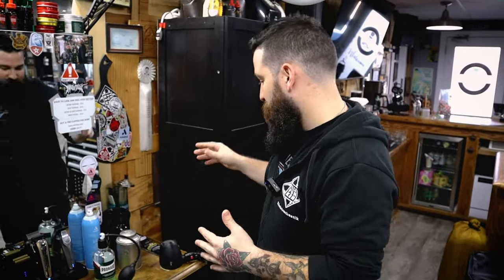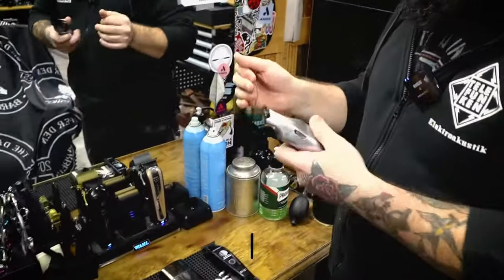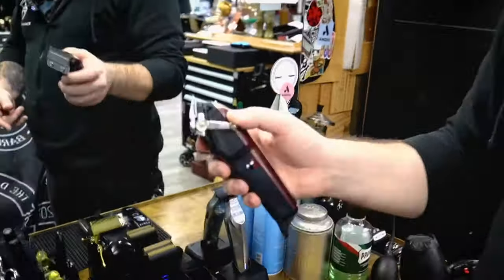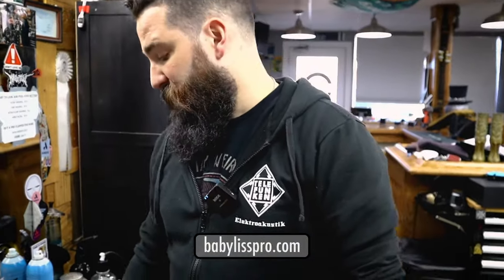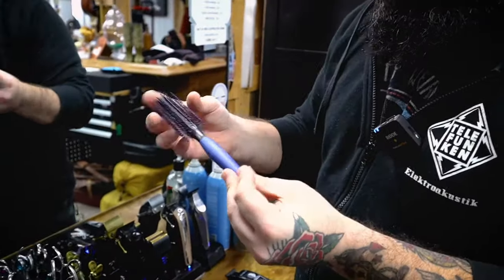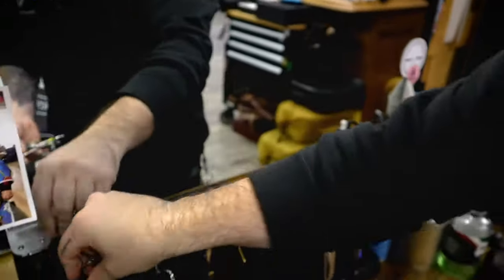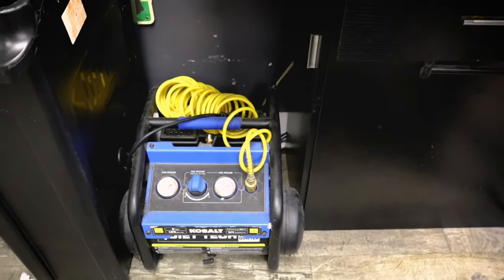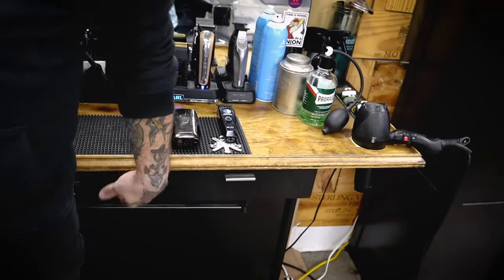BARBER STATION SETUP - James Zap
Today we go through what is actually on James' barber station at the Dapper Den Barbershop.  Take a look and see if you use the same stuff!